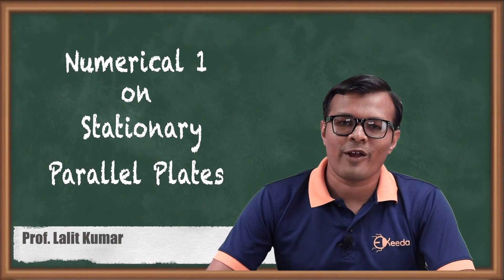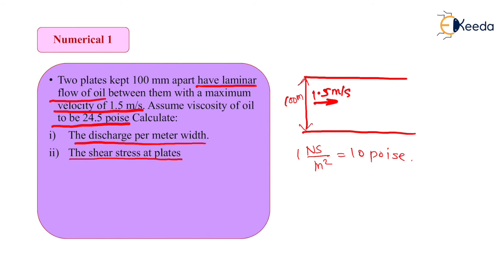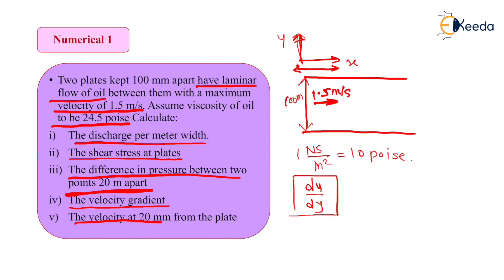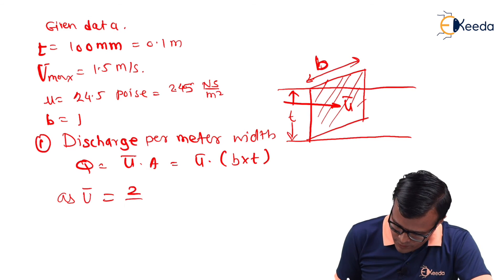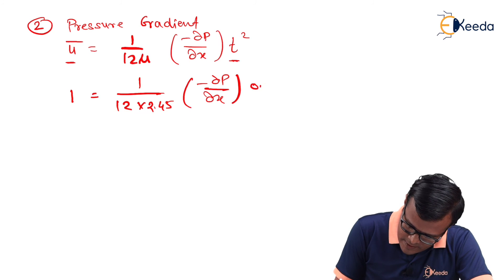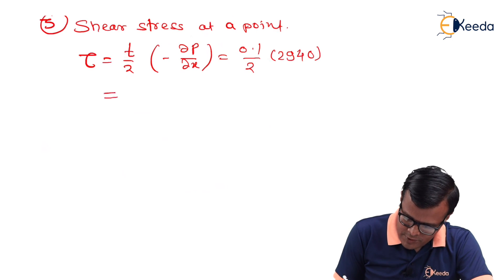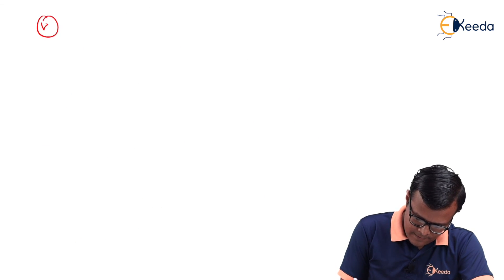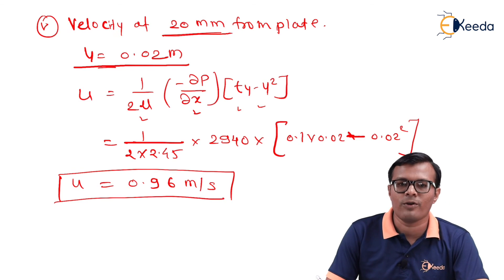Numerical 1 on Stationary Parallel Plates - Laminar Flow - Fluid Mechanics 2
Video Name - Numerical 1 on Stationary Parallel Plates

Chapter - Laminar Flow

Happy Learning!